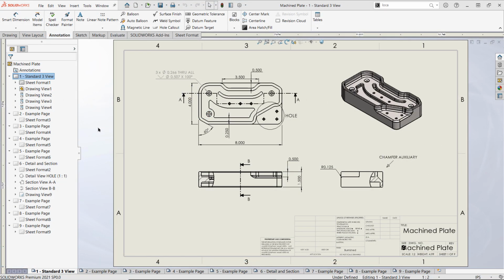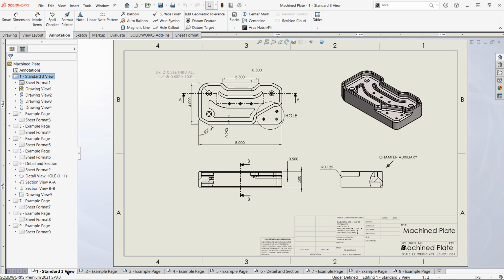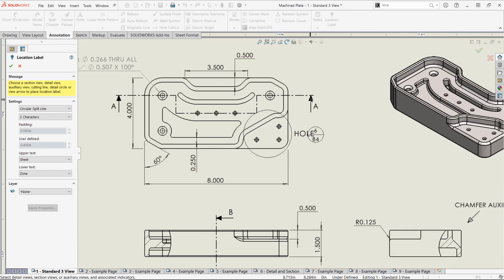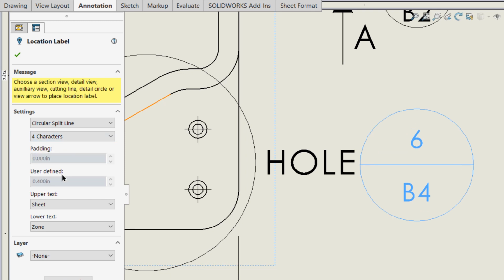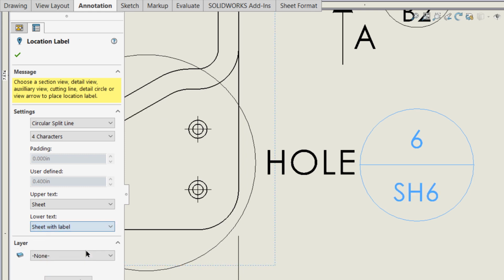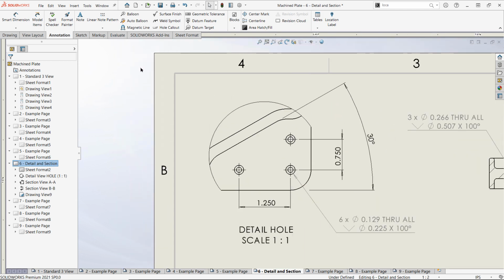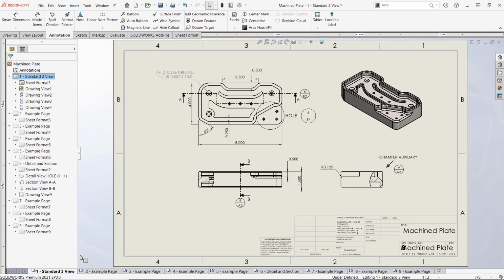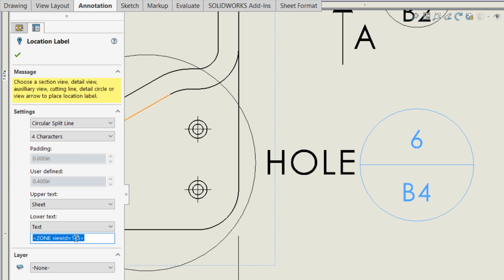SOLIDWORKS: Location Labels for Drawing Views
Location Labels allow you to quickly find section, detail, and auxiliary views from their parent views, and vice versa. In this short tutorial, we show you how to create these simple annotations for faster navigation of large format and multi-sheet drawing documents, and provide an overview of their customization settings.

Timestamps:
0:00 Intro
1:05 Inserting Location Labels
1:33 Location Label Settings
2:45 Applying Location Labels to Child Views
3:07 Location Labels without Zones
3:34 Conclusion